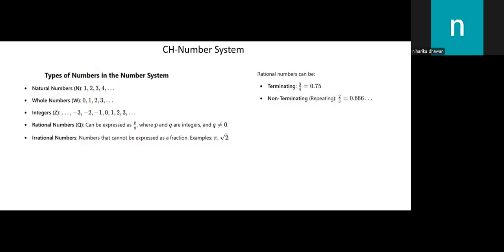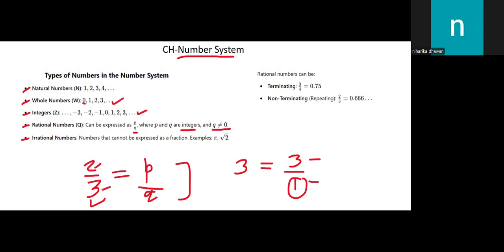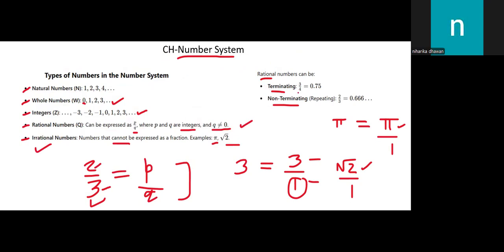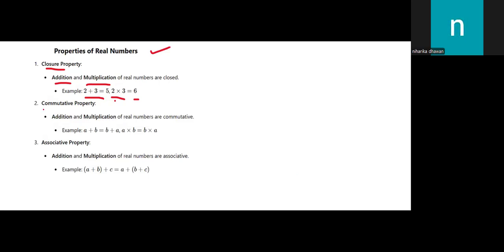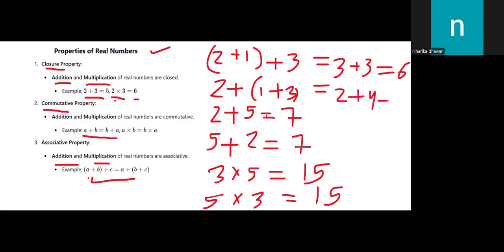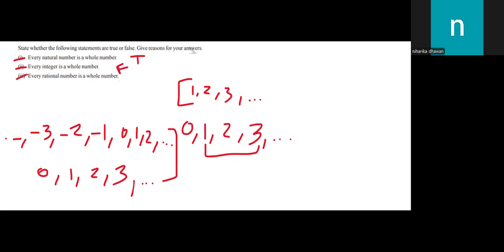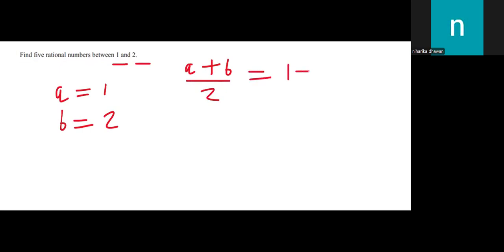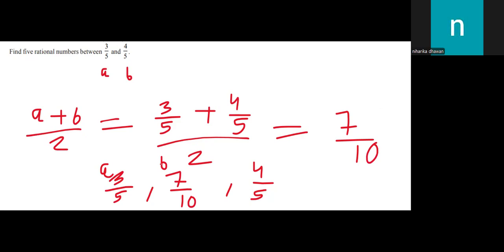Ch Number system part 1 (class 9)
Number system: Natural numbers, whole numbers, integers, rational numbers, irrational numbers, real numbers